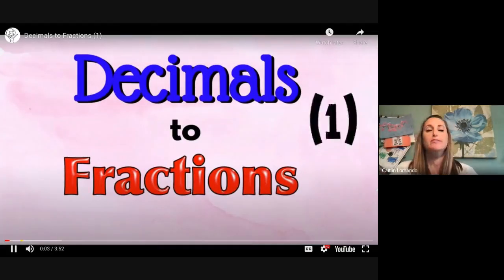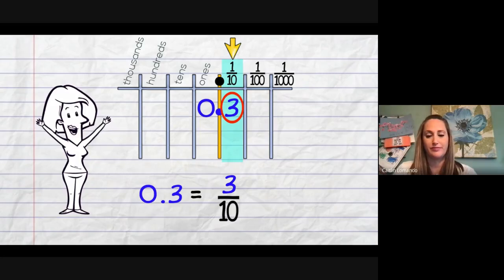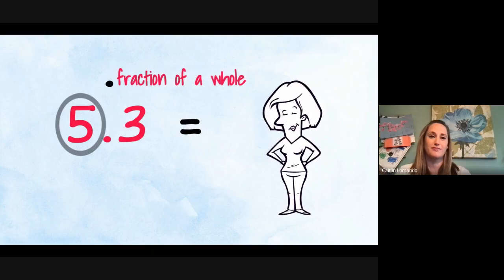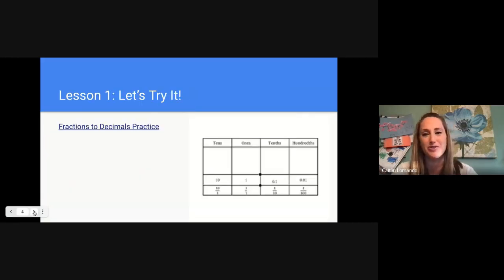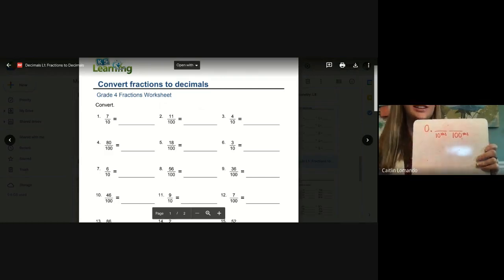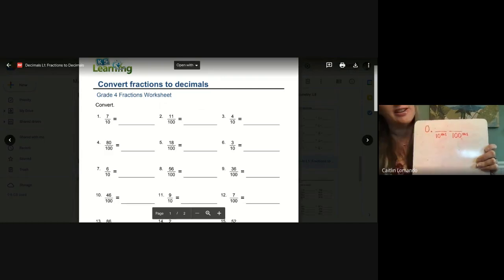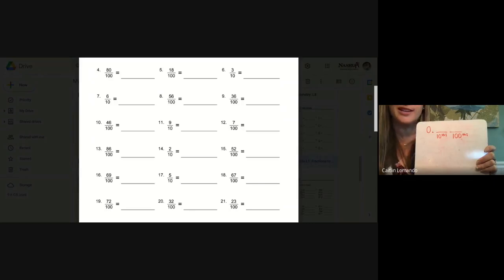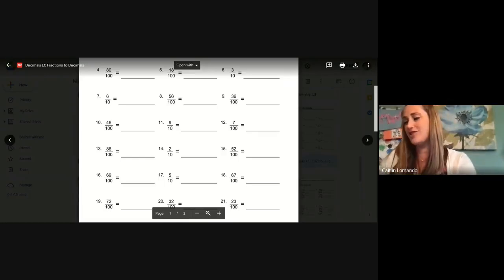Decimals #1 Fractions to Decimals